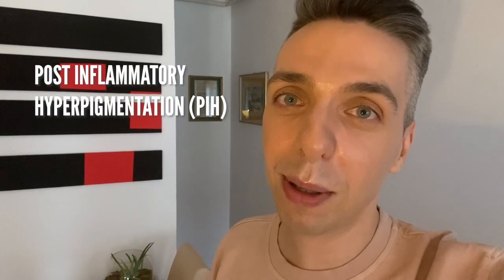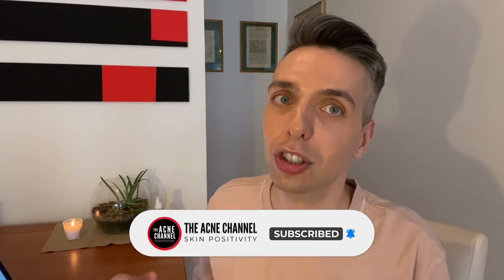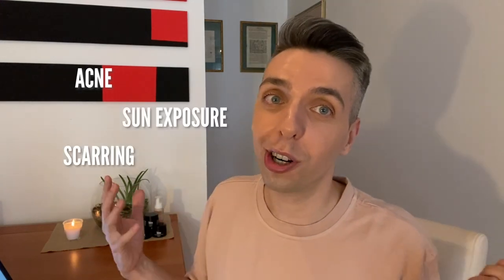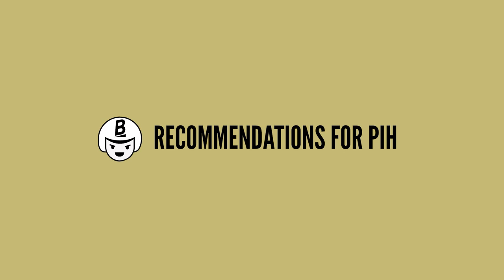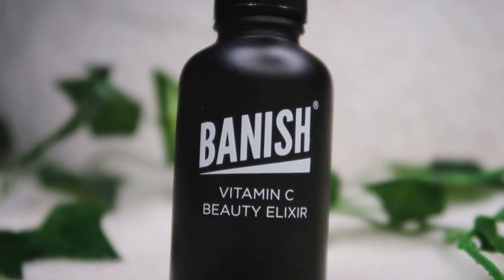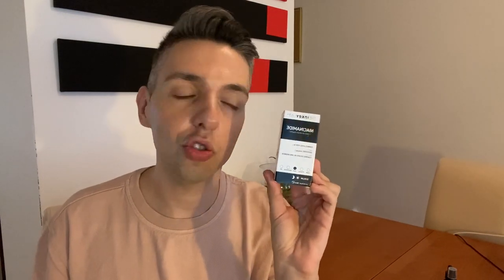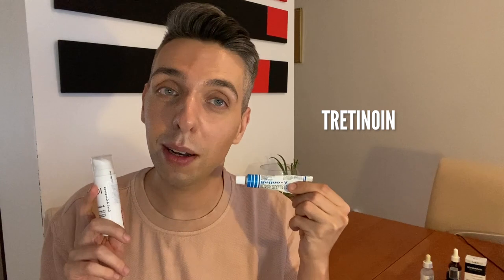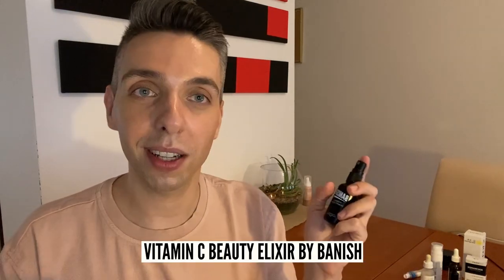How to Fade Acne Marks! Finally Get Rid of Them--FAST! (PIE vs. PIH)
Yes, it's confusing. But in this video we will simplify these two different conditions. Which one is caused by an over production of melanin? Which one is caused by damaged capillaries? How do you get rid of them? Find out all about it in this video.

0:00 Intro
0:45 What is post inflammatory hyperpigmentation?
1:45 What is post inflammatory erythema?
2:10 Difference between PIH and PIE
2:45 How to get rid of them
4:48 Recommendations for PIH
8:53 Recommendations for PIE